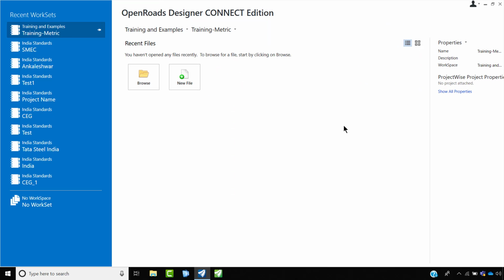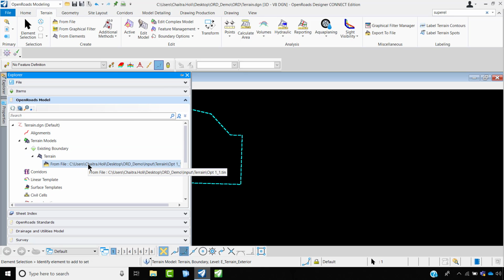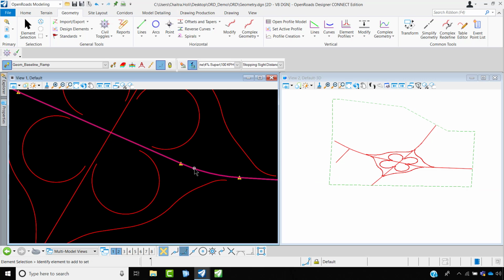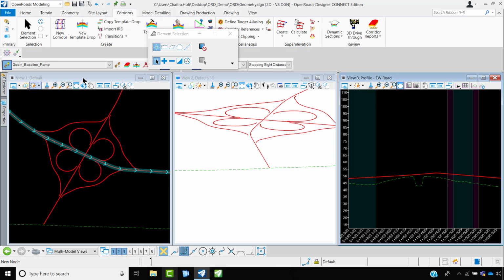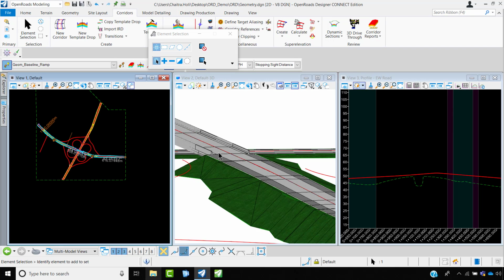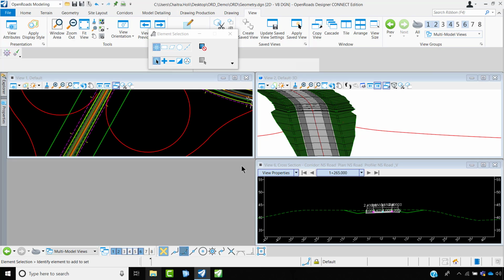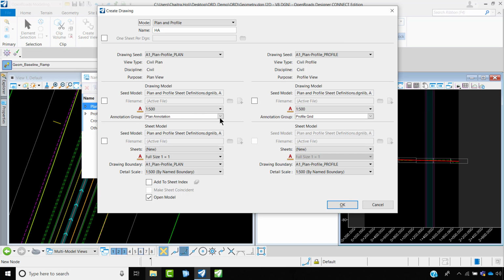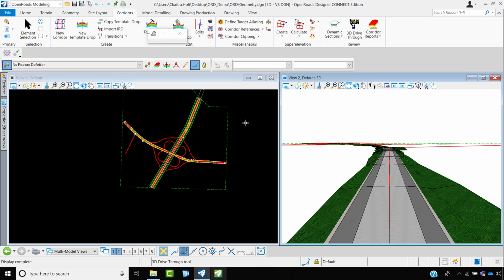OpenCivil Suite - OpenRoads Designer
Move your optimized conceptual design to the detailed design phase while maintaining geometric integrity.